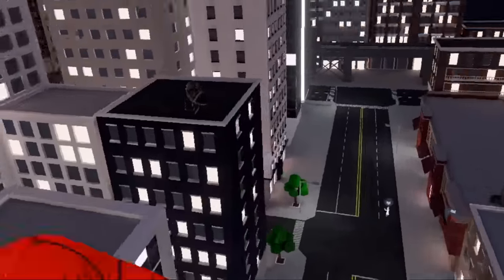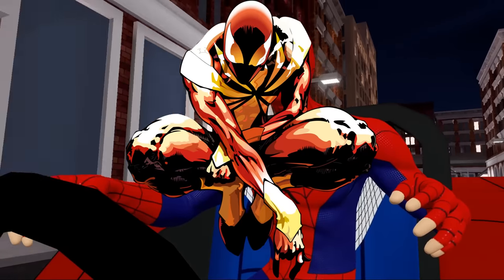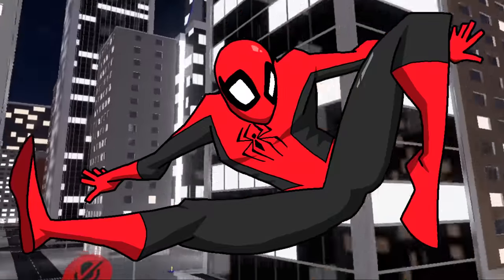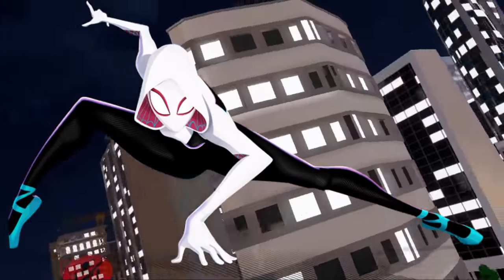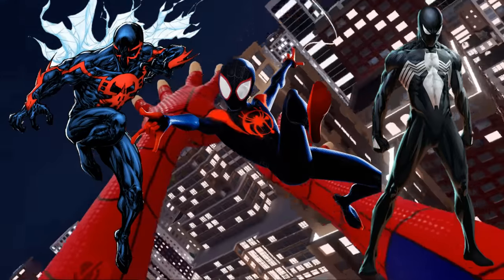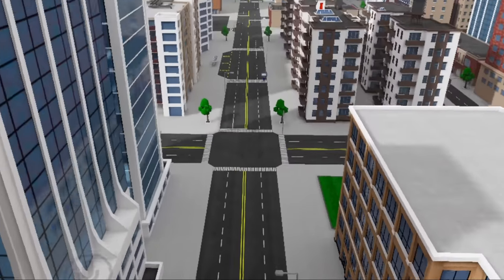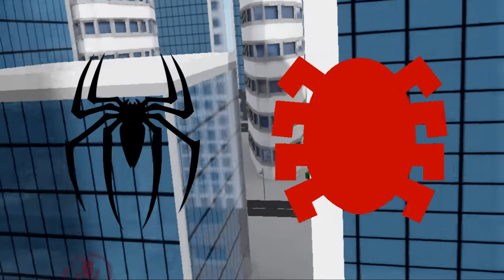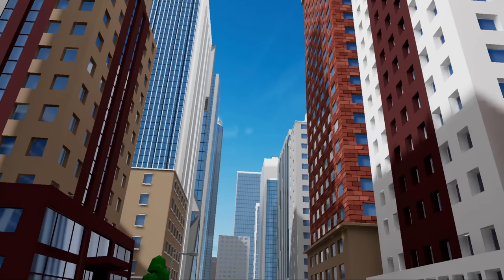How to DESIGN Your SPIDER-MAN SUIT